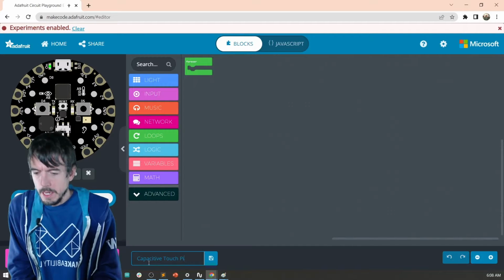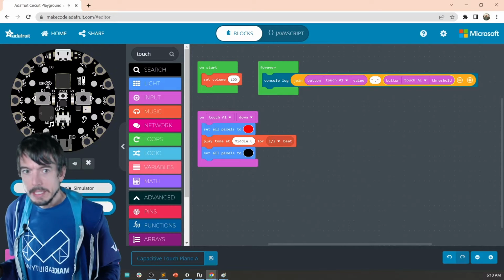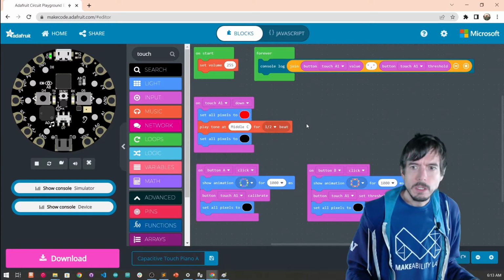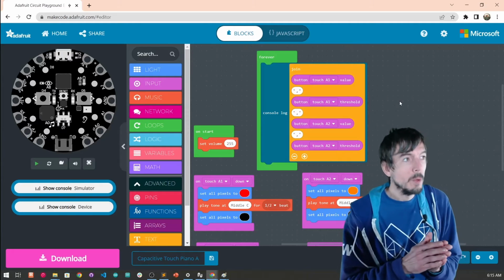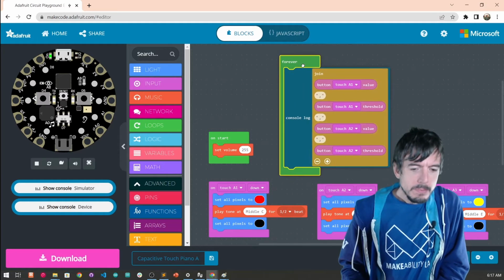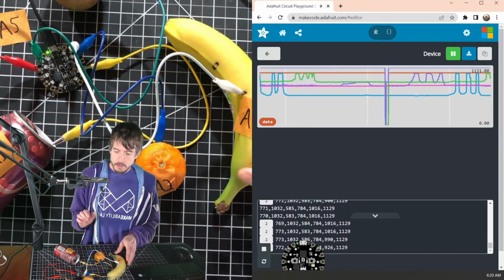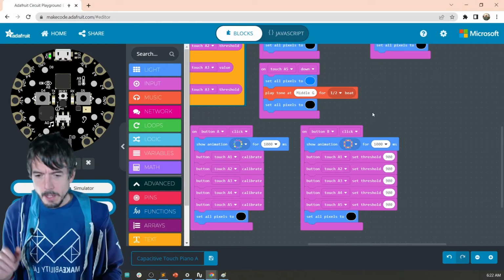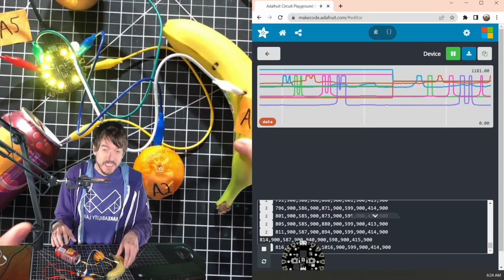Lesson 5.2: Interacting with Everyday Objects Using Capacitive Sensing on the CPX and MakeCode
Building on our previous capacitive touch lesson (Lesson 5.1 we build an interactive piano out of everyday objects like an orange, banana, and soda can with the CPX, MakeCode, and capacitive touch sensing. In the next lesson (Lesson 5.3 we'll show how to use capacitive sensing and the CPX to make a banana keyboard (yes, a real keyboard to control your laptop made out of everyday objects!).

0:00 Making everyday objects interactive with capacitive touch
1:06 Making the soda can interactive with "On Touch A1 Down"
4:03 Setting up auto-calibration for A1 capacitance sensing
4:57 Setting up manual calibration for A1 capacitance sensing
5:55 Testing the soda can
6:10 Setting up A2 for capacitance sensing
9:08 Testing A1 and A2 capacitance sensing
10:08 Adding console log statements in JavaScript
12:14 Testing A1-A3 and importance of calibration
13:25 Adding in A4 and A5 capacitance sensing
17:00 A capacitive touch "piano" with built-in speakers

These lessons are part of an electronic prototyping series with the CPX and MakeCode by Professor Jon E. Froehlich.